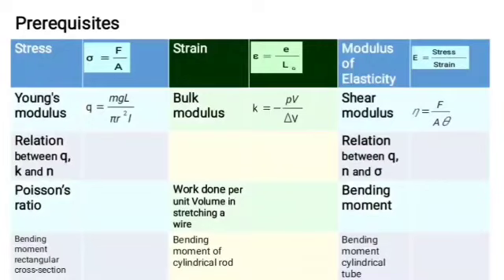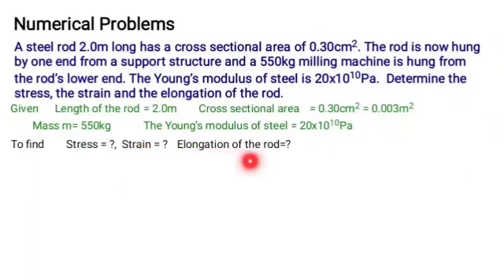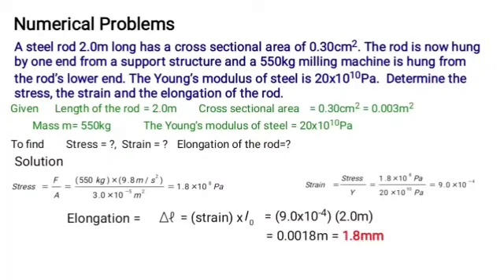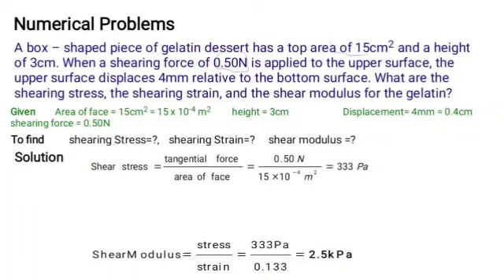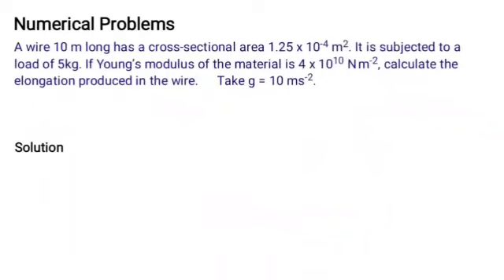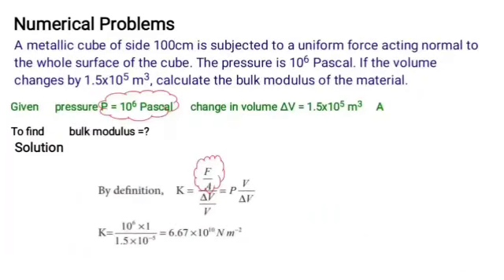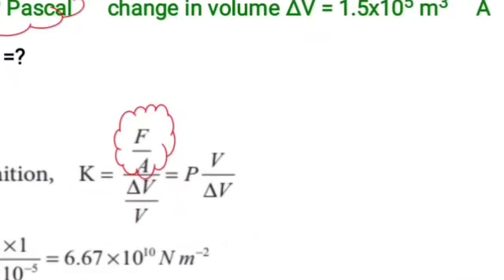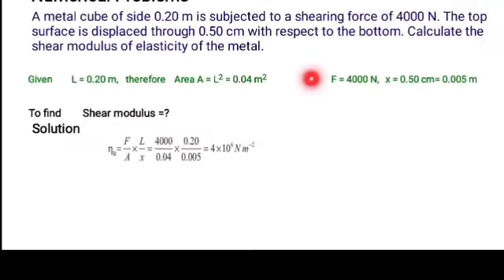Concept of Elasticity session 56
Numerical problems on Stress Strain Elastic limit Hook's law, Bending of beams, Theory of light cantilever, Couple per unit twist.